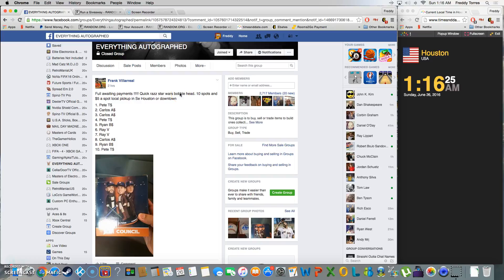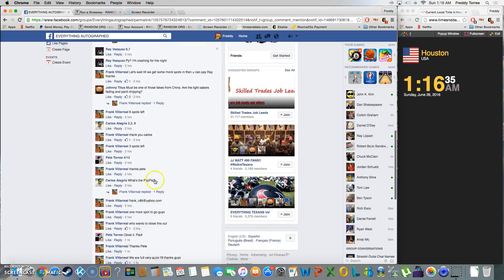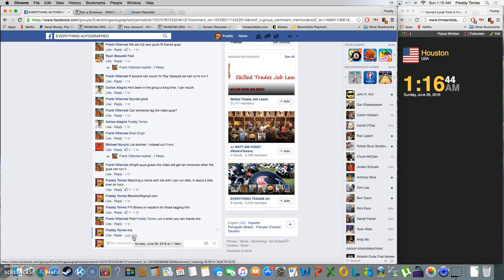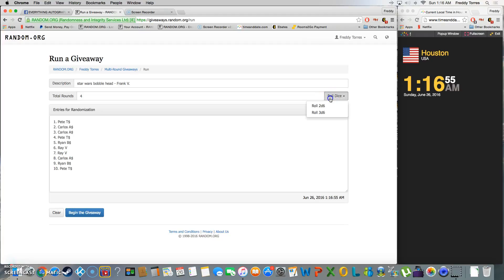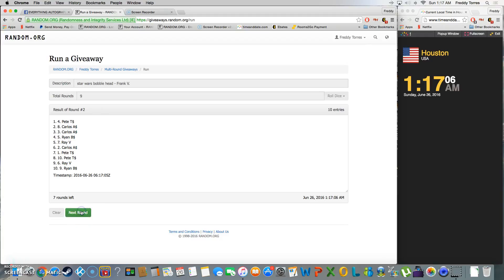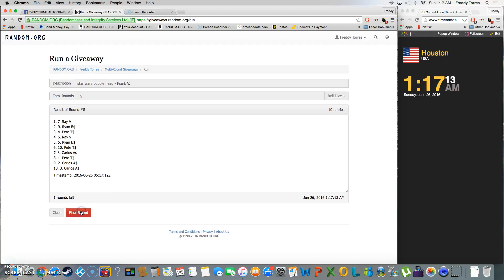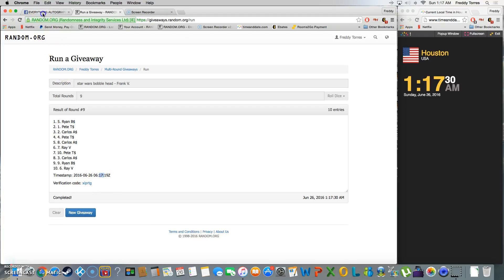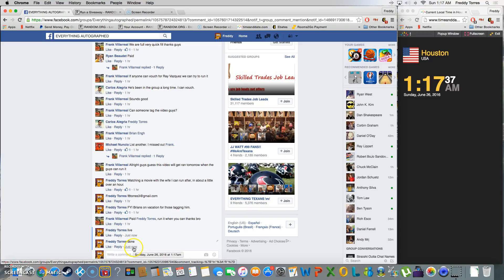star wars bobble head - Frank V.